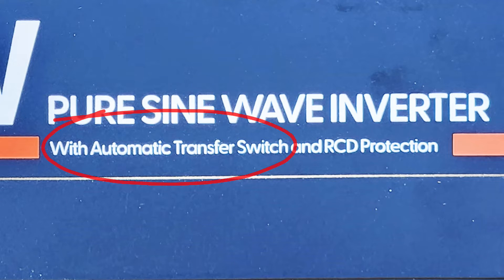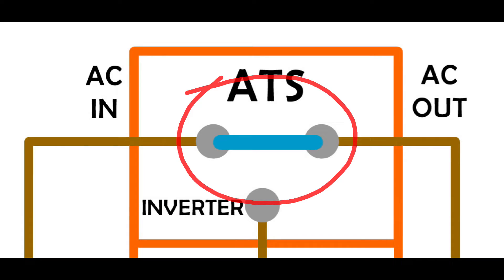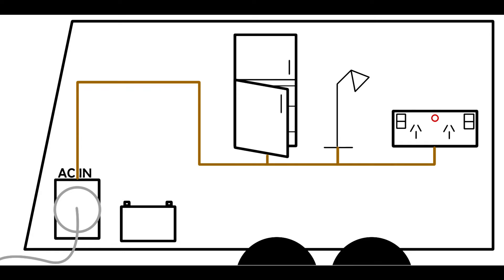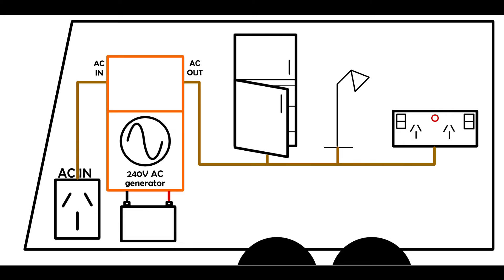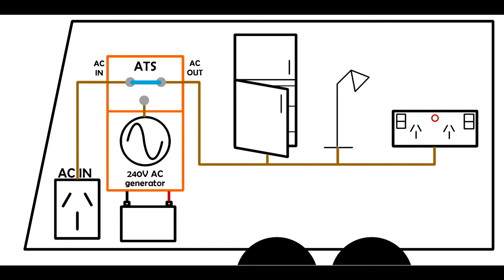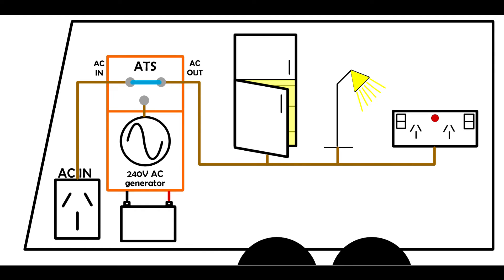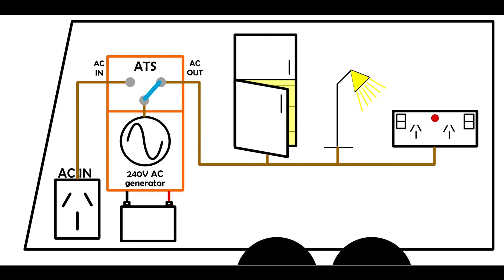What is an Automatic Transfer Switch?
Some inverters have an Automatic Transfer Switch. I explain what is it and what it does.